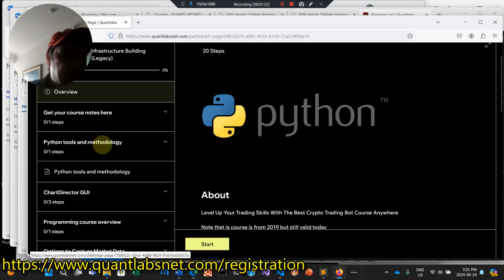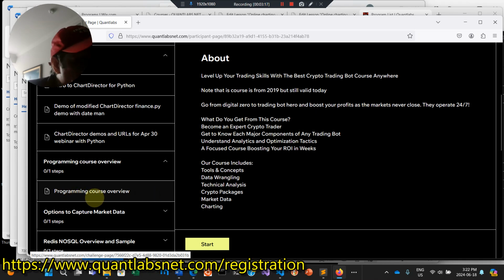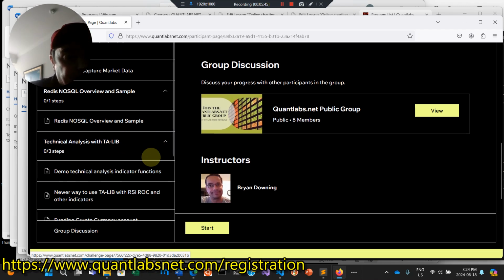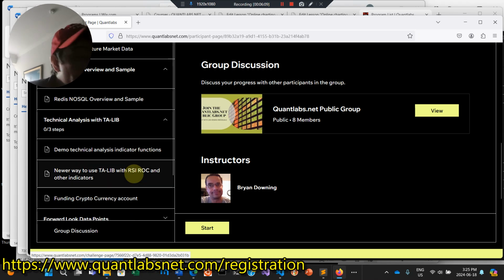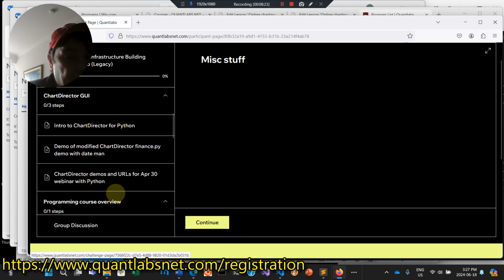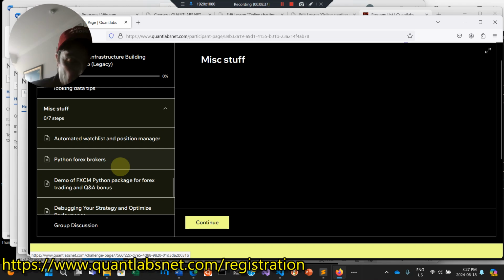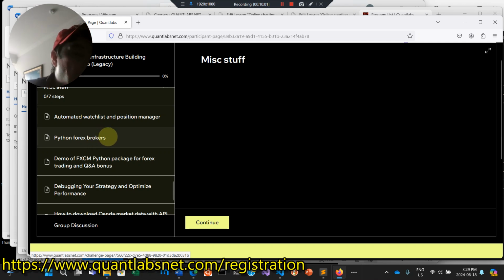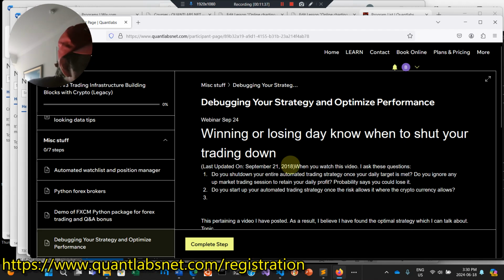Course Python v3 Trading Infrastructure Building Blocks with Crypto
This video is about a course on auto trading with TradingView.
The speaker, Brian Downing, introduces two ways to do auto trading with TradingView: a complicated way using Python and an easier way using a third-party service. The easier way is what the speaker recommends and what the course focuses on.

The course covers the following:

• Introduction to the course and auto trading with TradingView
• Why TradingView is a popular platform for auto trading
• An explanation of auto trading
• How to set up auto trading with a third-party service (no coding involved)
• Group discussion for course members
• Advantages, risks, and limitations of auto trading
• Case studies of successful auto traders

The speaker emphasizes that the third-party service is a great way for non-coders to get started with auto trading. It costs around $40-$50 per month depending on your trading volume.